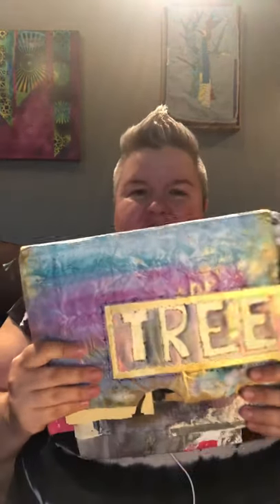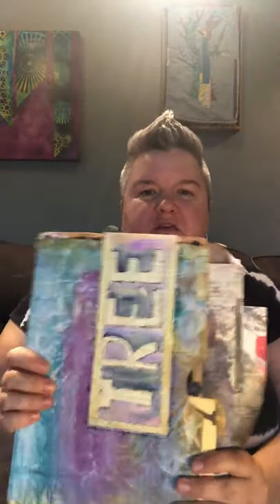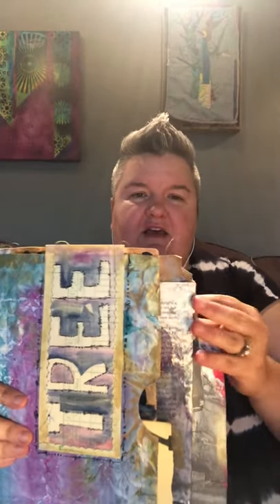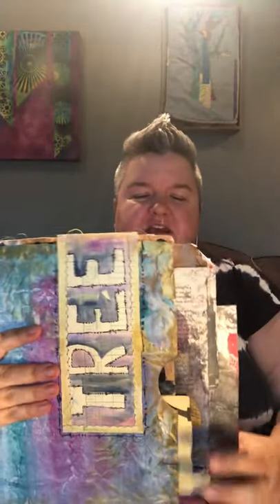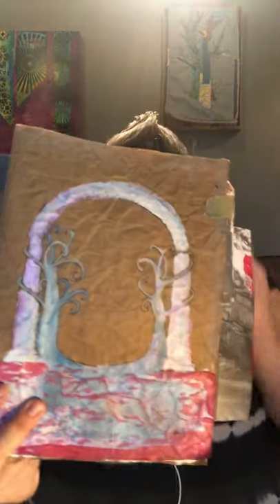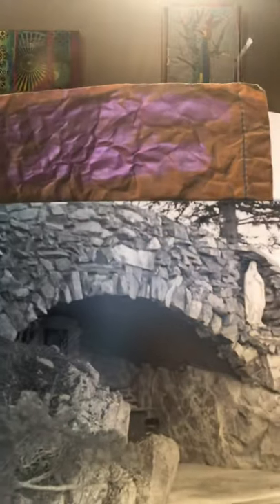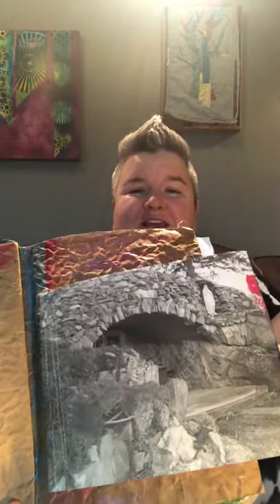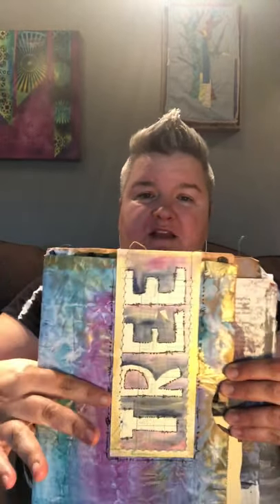WHC - Paper Bag Upcycled Mixed Media Tree Journal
Grocery bags made into a memoir to the tree’s in my life!